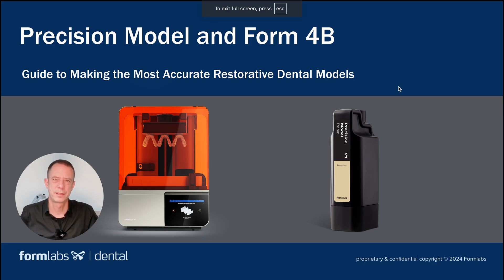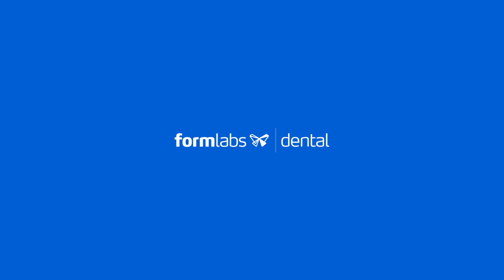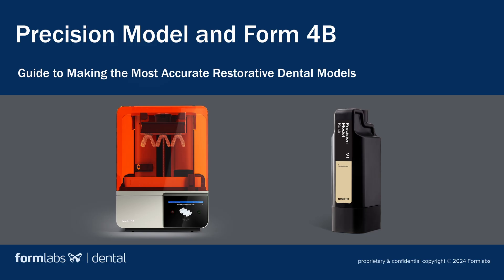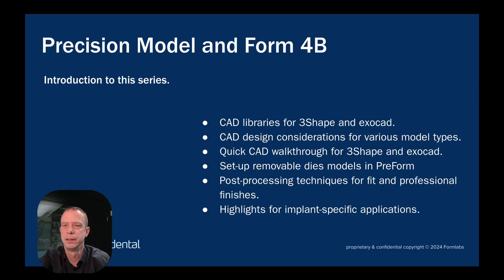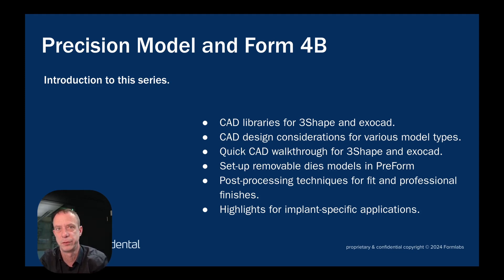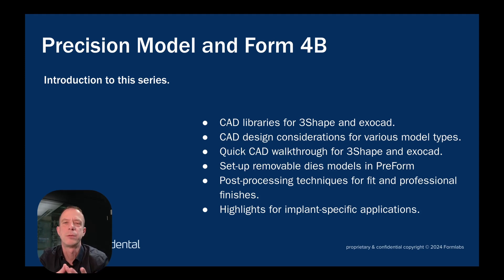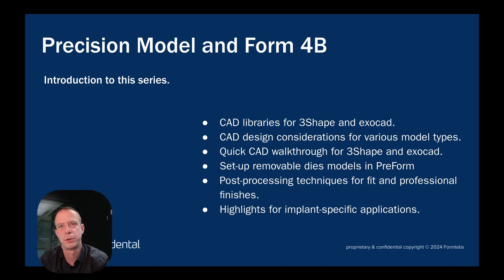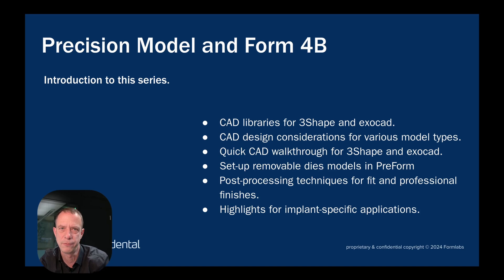How-To Start with Restorative Models | Precision Model Resin [Part 1]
Watch how to make restorative models using Precision Model Resin and Form 4B.

This is the first video of the "Making Restorative Models with Precision Model Resin" series. This series is designed to take you step by step through the entire workflow, from CAD design to post-processing. Here’s what you can expect from this series:

- Why accuracy matters in restorative models.
- CAD design considerations for various model types.
- Printer configurations and best practices.
- A step-by-step workflow for printing models.
- Post-processing techniques for professional finishes.
- Installing CAD libraries and accessing additional resources.
- Highlights for implant-specific applications.
- Quick CAD tutorials for 3shape and exocad.

0:00 - Intro
0:43 - What will be covered
1:37 - The final removable dies model

At Formlabs, we're committed to revolutionizing the field and making dentistry easier for professionals and patients alike. Join us today and discover how we can transform your practice.

▬ About Formlabs ▬▬▬▬▬▬▬▬▬▬▬▬
At Formlabs, we understand the importance of efficiency in digital dentistry. That's why we’re continuously launching new products and features to make your workflow faster, simpler, and more intuitive. By allowing dental professionals to spend more time with their patients and less time printing, our innovations are designed to deliver higher efficiency and productivity. We remain committed to our vision of Dentistry Made Easier, and we invite you to join us in revolutionizing the field. Don't miss out on the chance to learn more about these innovative products and how they can transform your practice.

Join the digital dentistry revolution with Formlabs today!